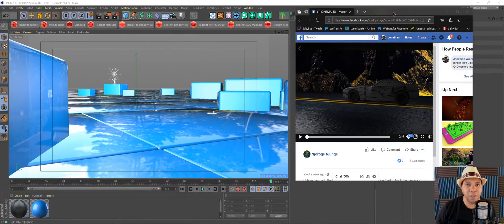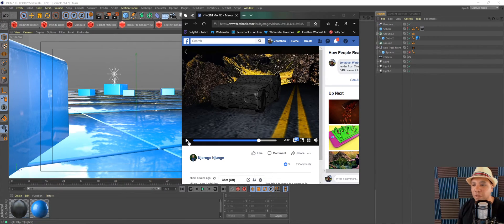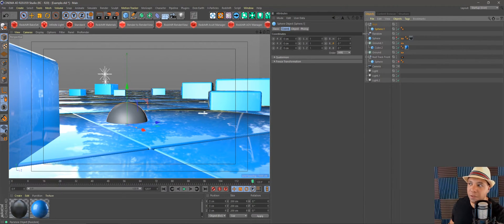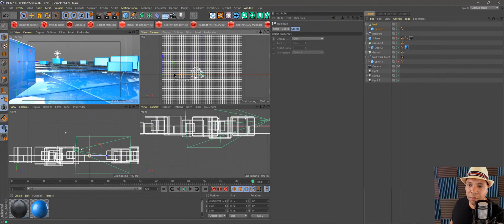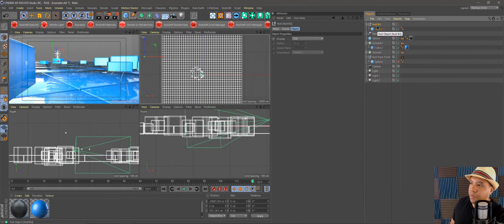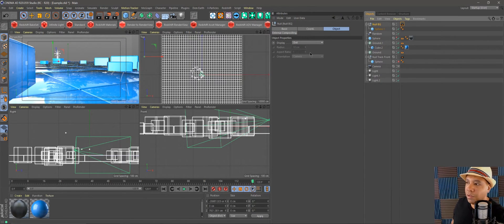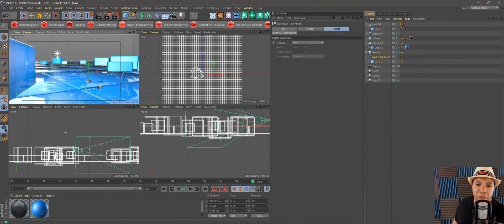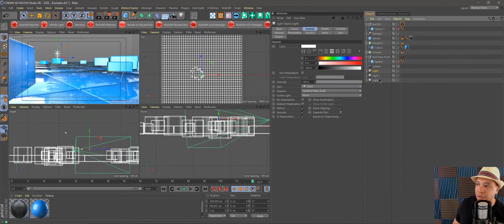Import Cinema 4D Camera, Lighting and Position data into After Effects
Learn how to import your Cinema 4d Camera, Lights, and Postion Data can transfer over to After Effects.